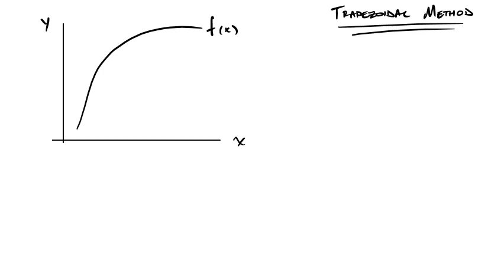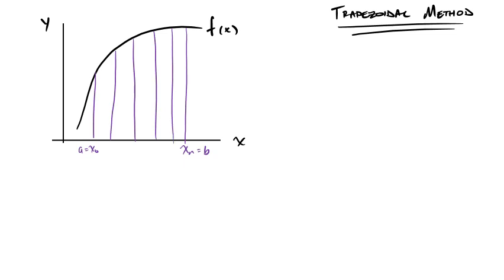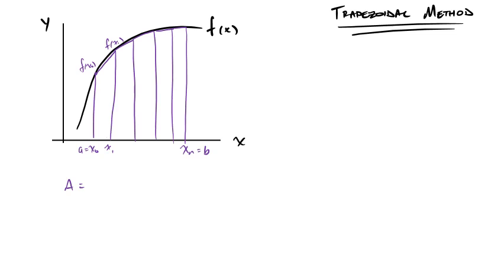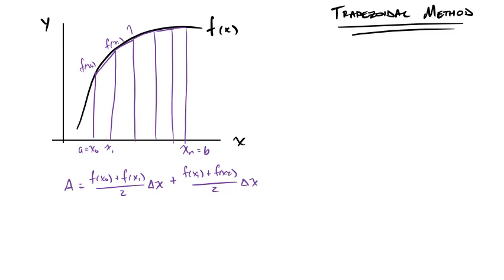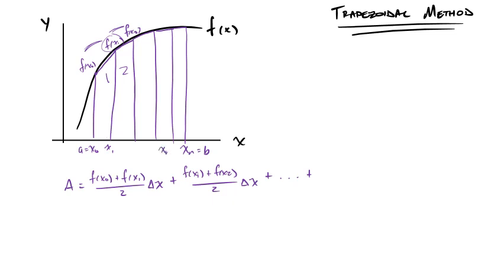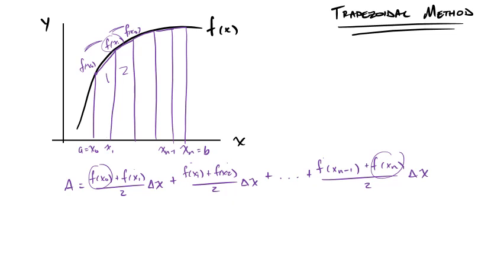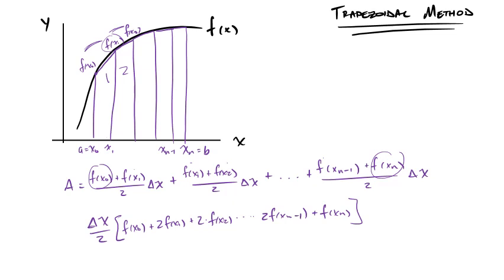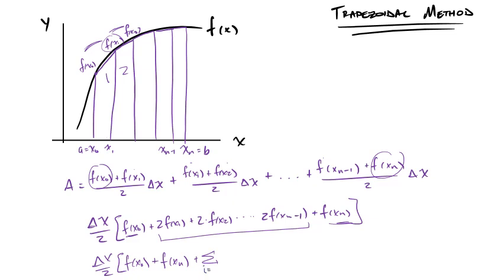Trap Method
Quick overview of the trapezoid method for approximating integrals.